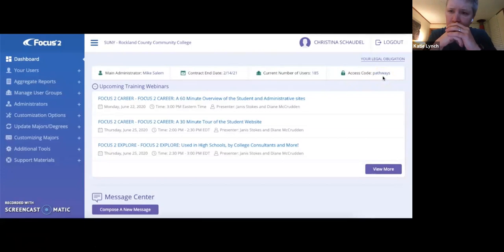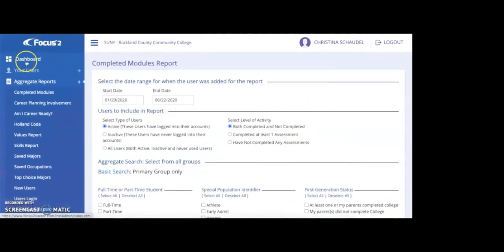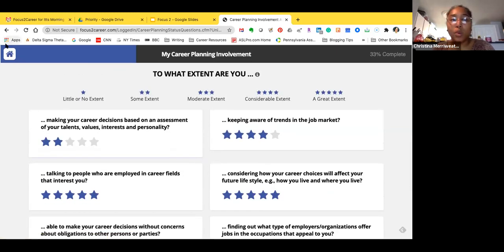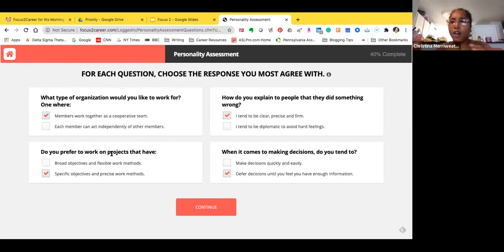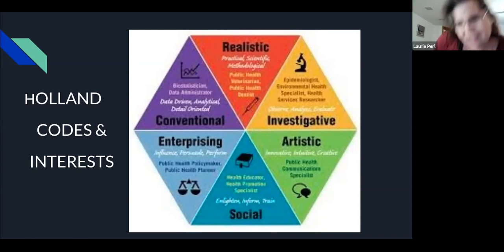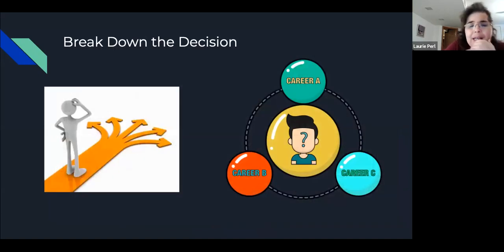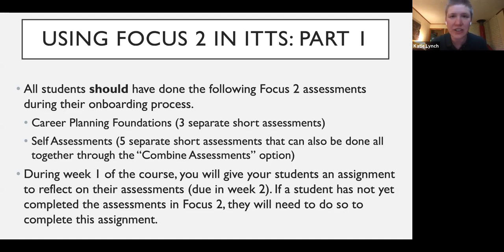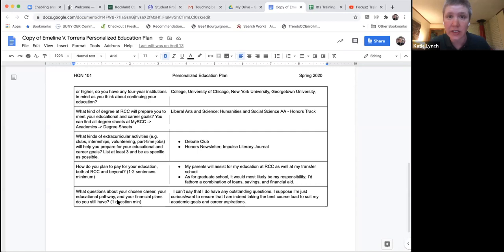IttS Focus2Career Training Session video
A recording of the Focus2Career training session for IttS instructors in Summer 2020.